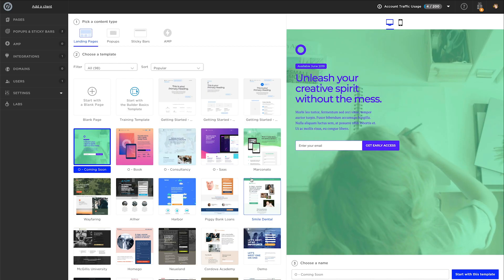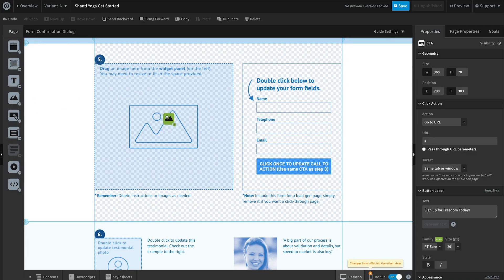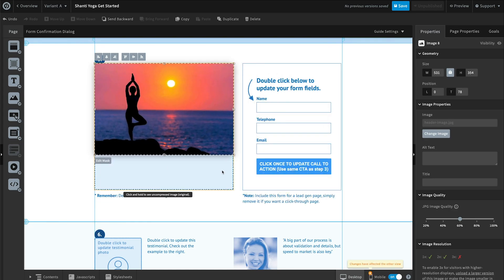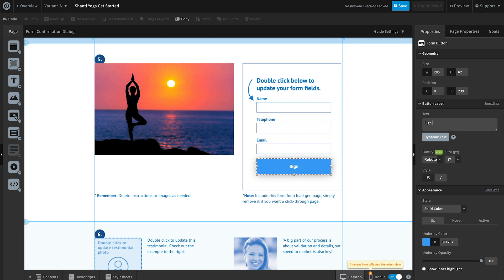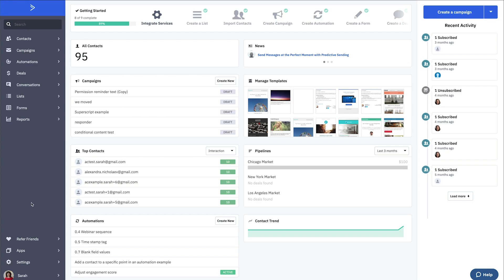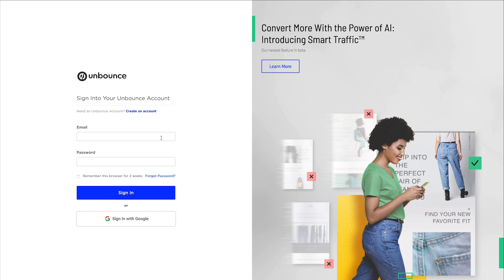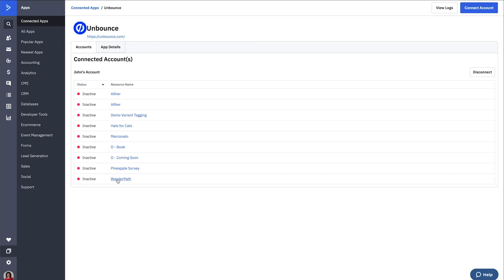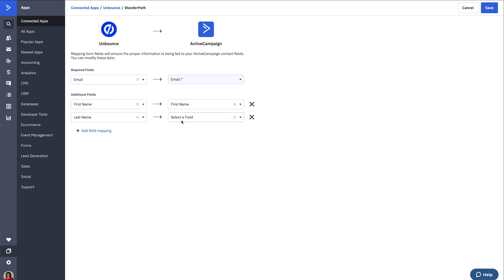Capture leads and create customers with Unbounce Integration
Members from both teams discuss the benefits of the ActiveCampaign Unbounce Integration:

1.) Capture leads using Unbounce landing pages built with drag and drop builder
2.) Convert leads into customers by providing personalized experiences using ActiveCampaign
3.) Connect the two softwares directly with out a third party app
4.) Improve conversion rates on email campaigns

If you're new to ActiveCampaign, sign up for a free 14-day trial